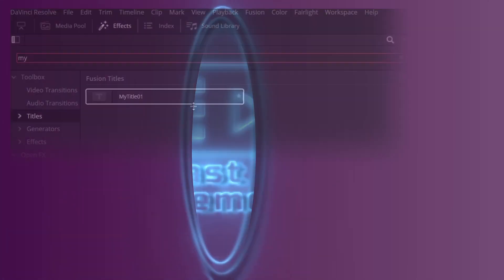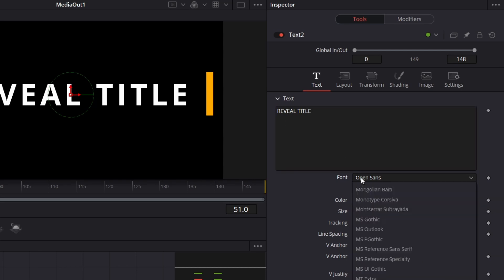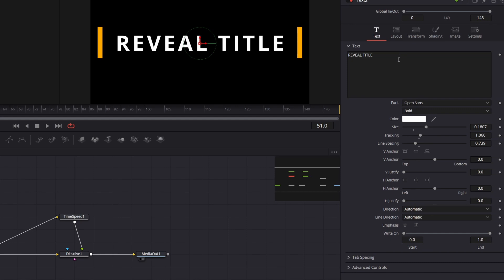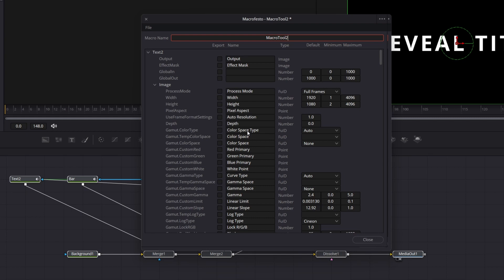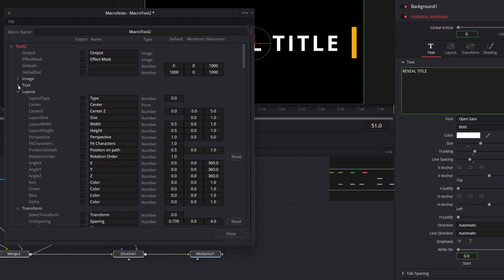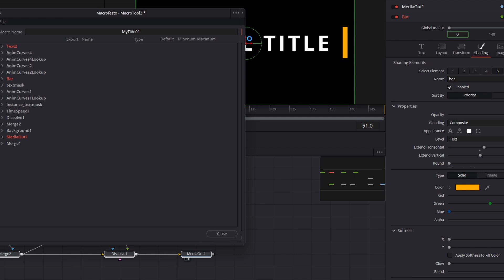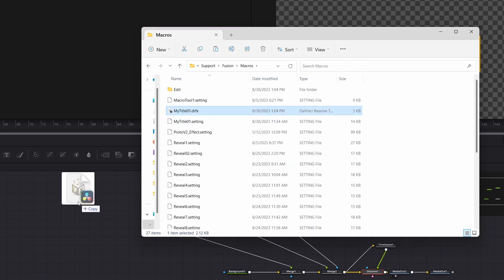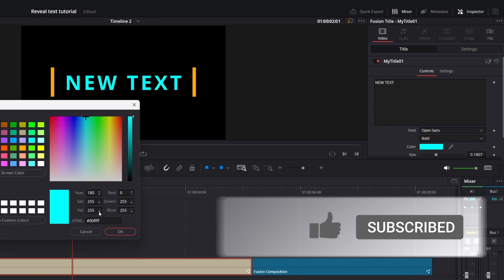How To Create A Title Template Using Macro [Davinci Resolve]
In this video I will guide you step by step on how to create your own title template using macro in Davinci Resolve Fusion.
This is a continuation of the video:
Where I show you step by step how to create a revealing title effect in Fusion.